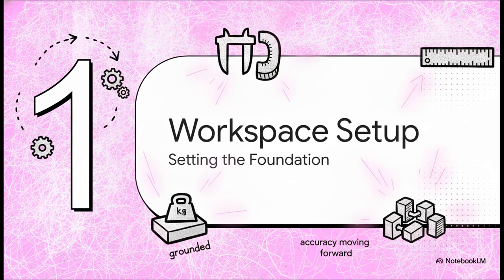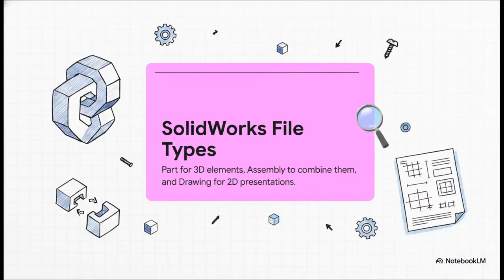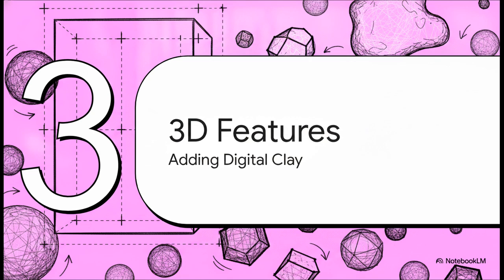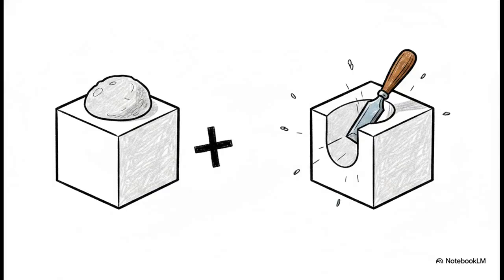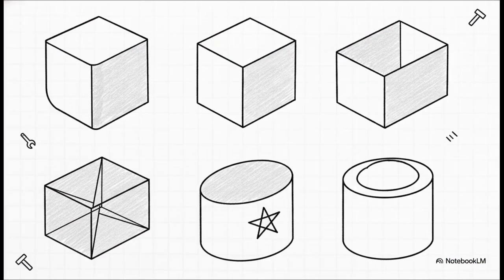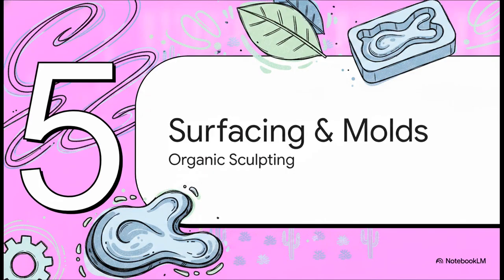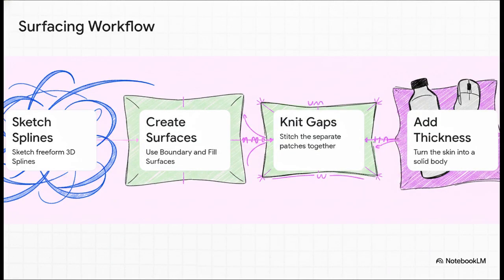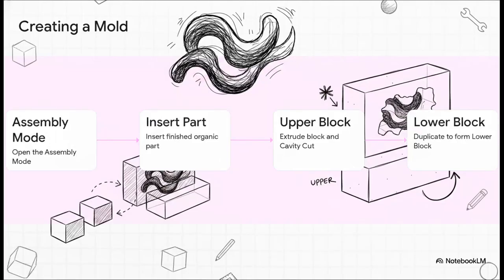SolidWorks Survival Guide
Learn SOLIDWORKS the smart way with this SolidWorks Survival Guide. Whether you’re brand new to CAD or need a quick refresher, this video walks you through the essential tools, interface basics, sketching, and 3D modeling workflows so you can start designing with confidence.